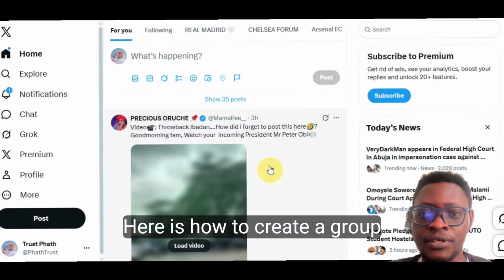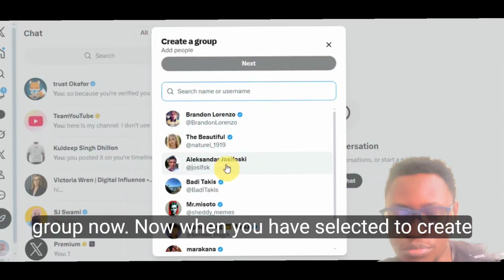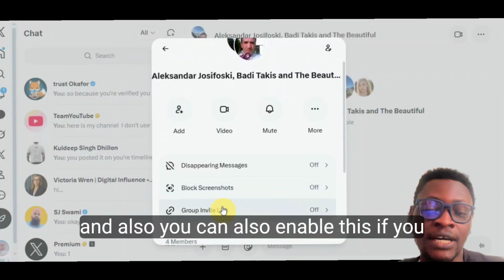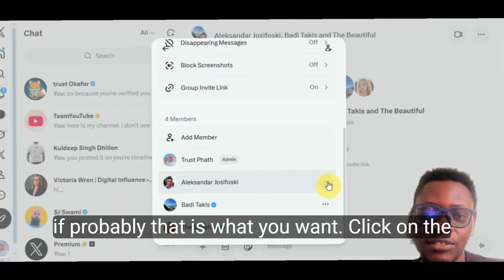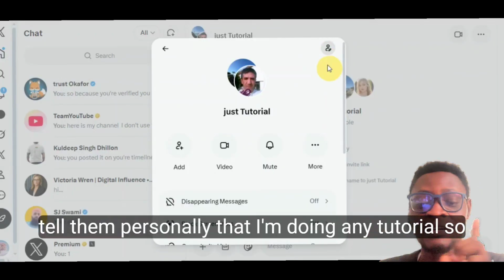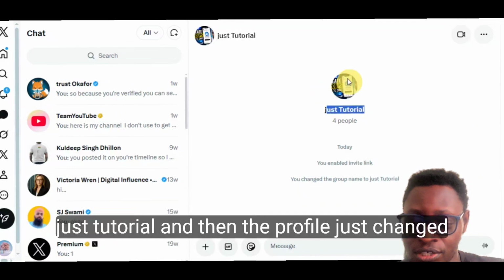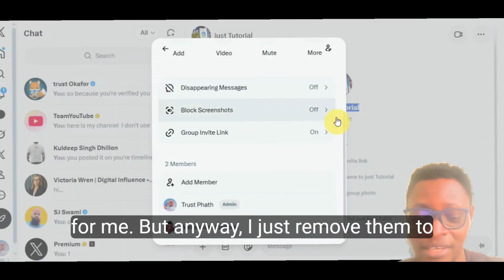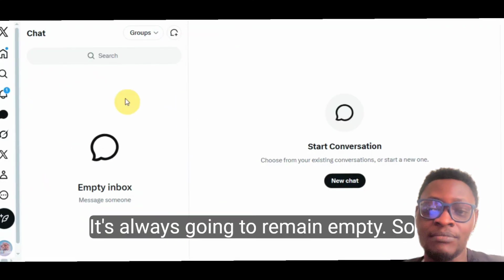How to create group on X chat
Want to connect with multiple people at once on X (Twitter)? In this video, I’ll show you step-by-step how to create a group on X Chat (formerly Twitter DM groups) using your mobile device. Whether you're building a community, chatting with friends, or organizing a team, this guide makes it simple and fast.

🔥 What you’ll learn:

How to start a group chat on X
How to add and remove members
Tips for managing your group effectively

If you're new to X or just want to make better use of its messaging features, this video is for you!